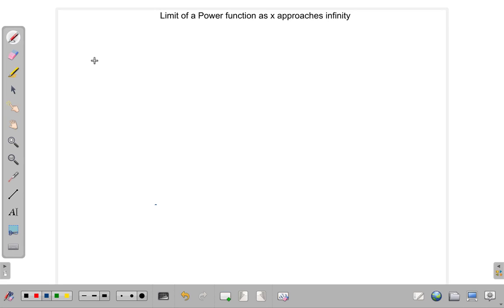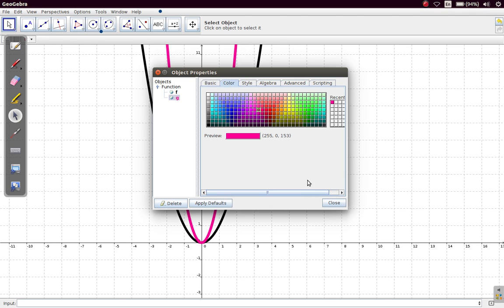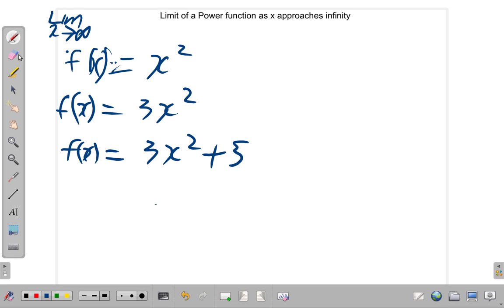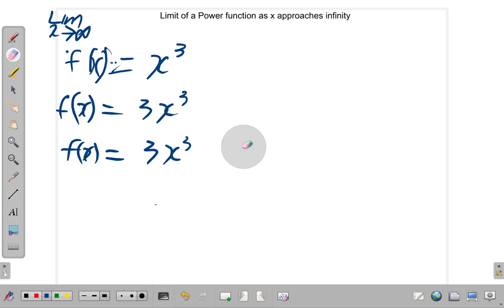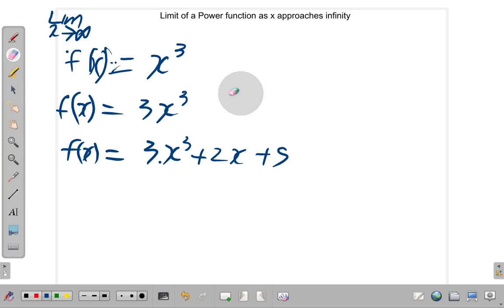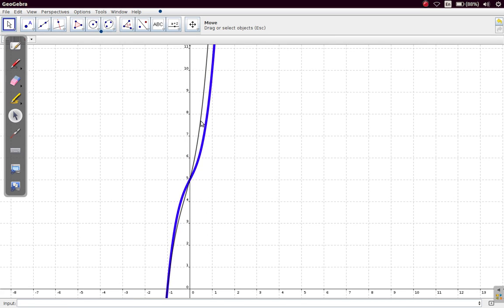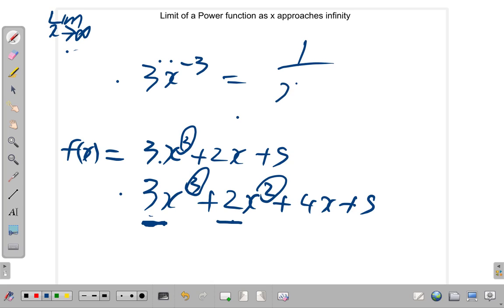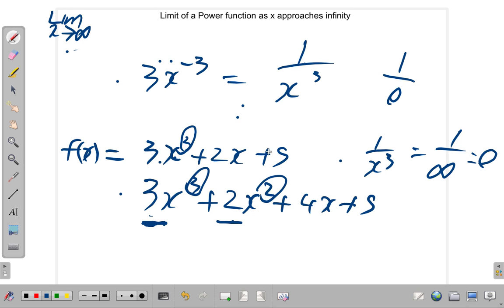Limit of a Power Function as x approaches Infinity: Part 2